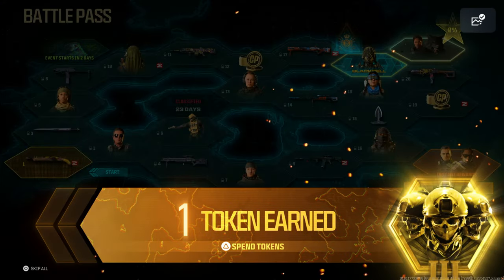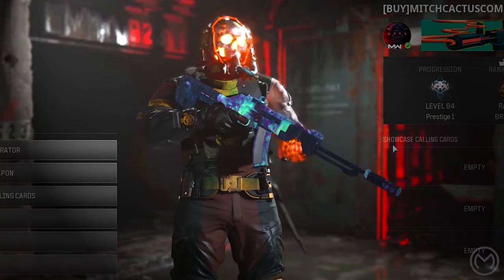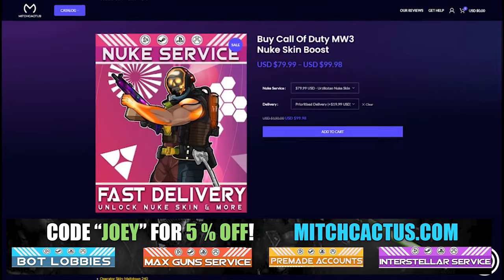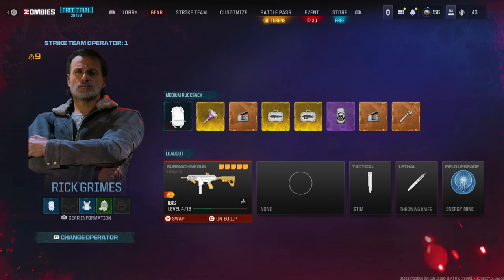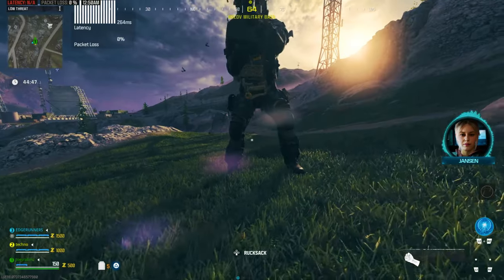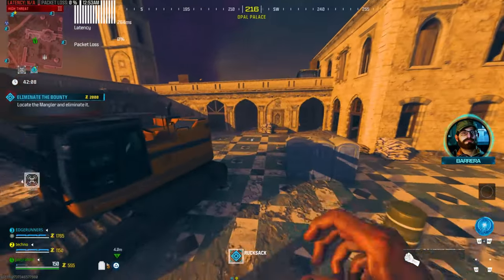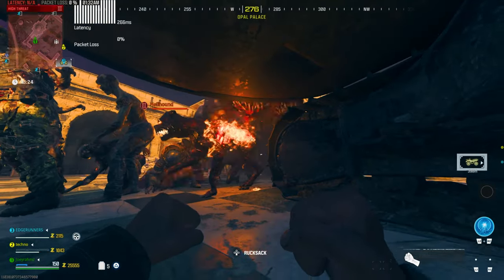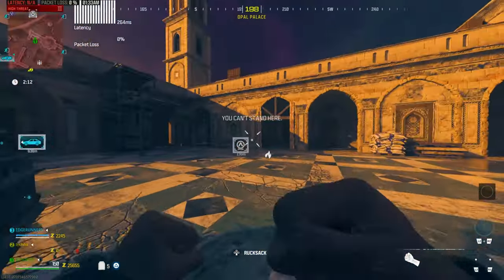(SEASON 3) NEW AFK UNLIMITED TOKENS GLITCH - AFK BATTLE PASS XP! (MW3 Xp Glitch, MW3 Glitches) SOLO!